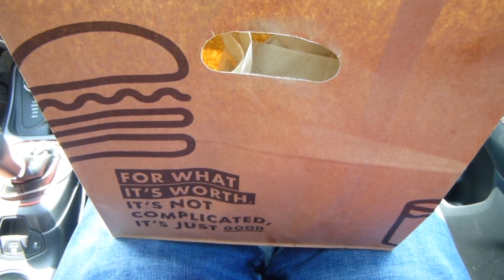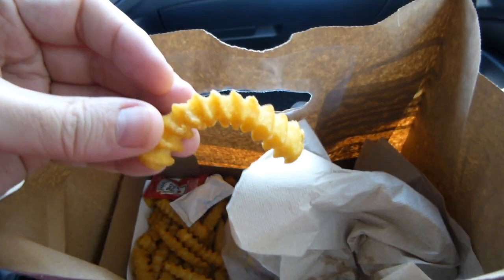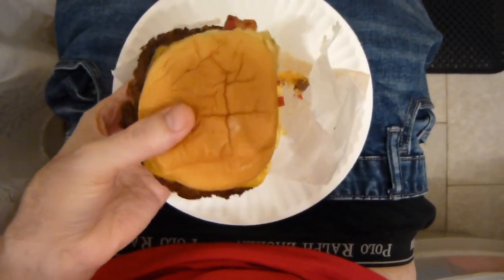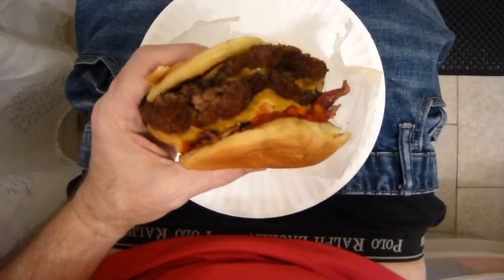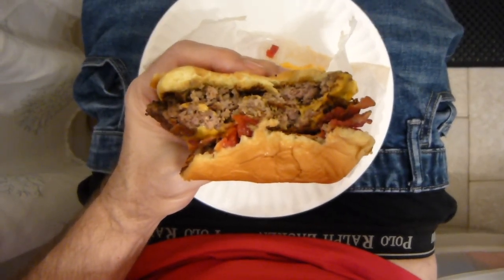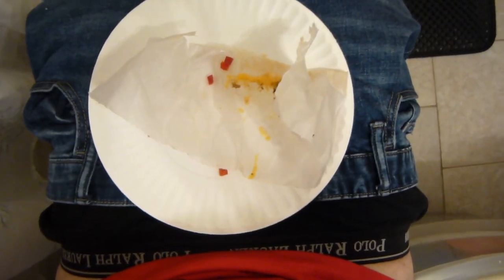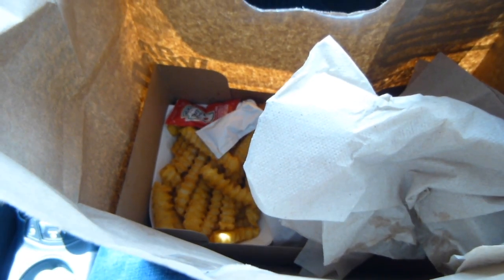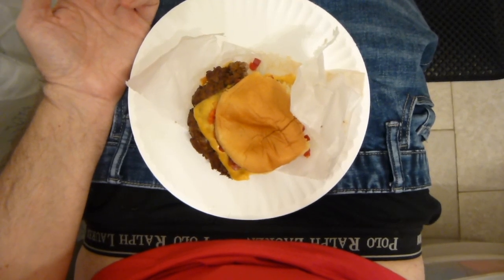FIRST Time trying SHAKE SHACK! SmokeShack and Crinkle Cut French Fries review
TB2Reviews Shake Shack SmokeShack and Crinkle Cut French Fries

- Not your average Food Review Network
- Not your average Lifestyle Network
- Not your average Outdoor Network
- Not your average Art Network
- Not your average Fashion Network
- Not your average Comedy Network
- Not your average Sports Network
- Not your average Music Network
- Hosted by
- Not your average Influencers
- We're not average